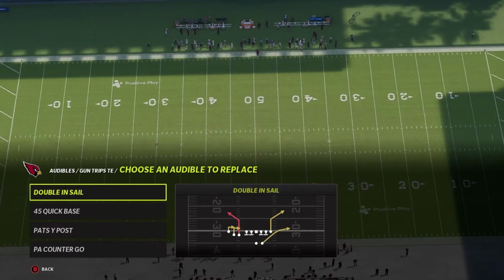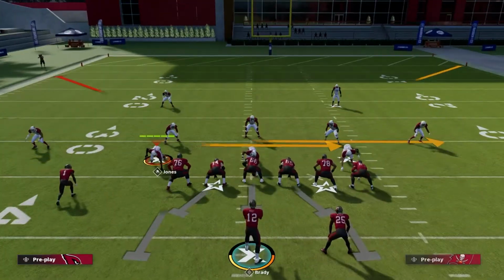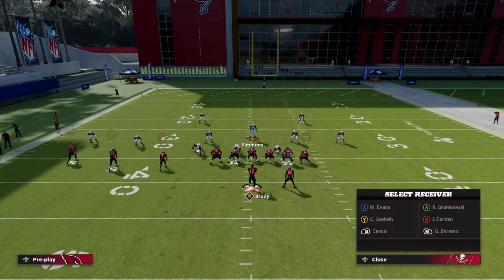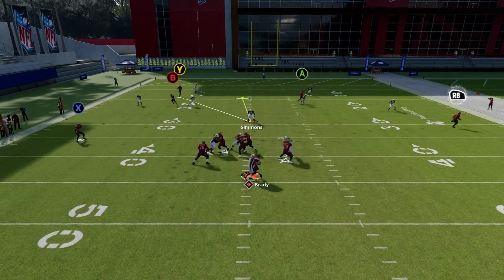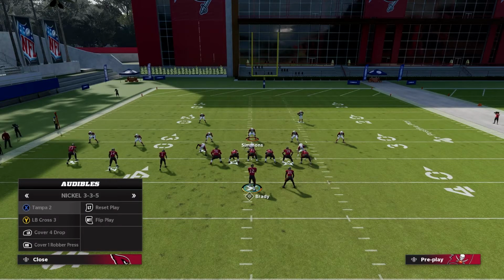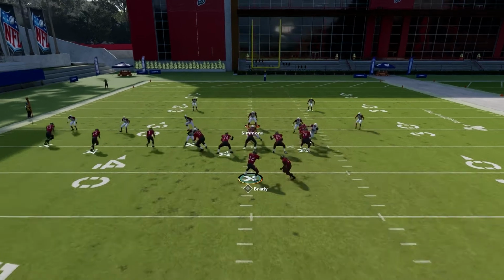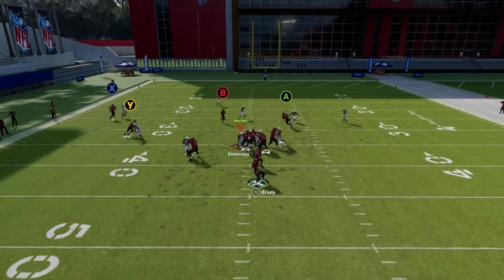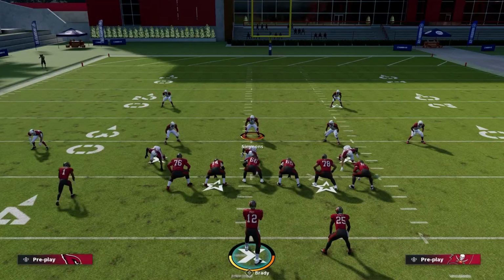FREE TRIPS Madden 22 MINI EBOOK - The BEST play in MADDEN! - Mini Scheme Monday S2E9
What's going on everyone this week we are gonna be working out of the Patriots playbook, throwing lasers out of trips! Make sure to hit the sub button and check back every week for a new mini scheme absolutely free of charge. Oh and pats Y post is really really good.